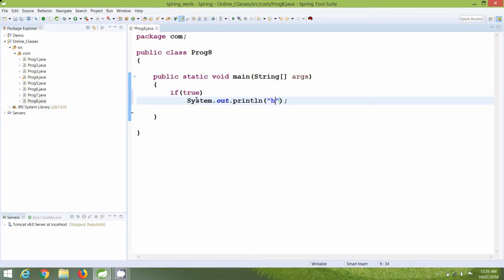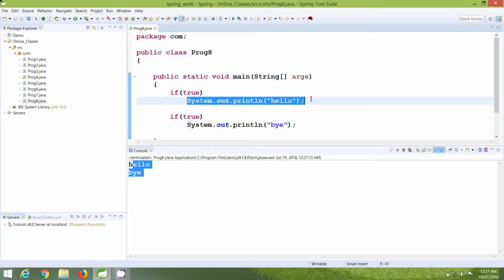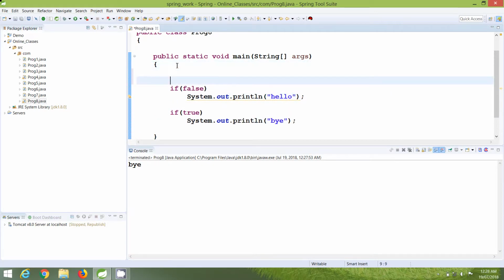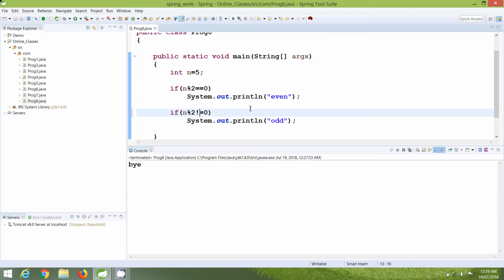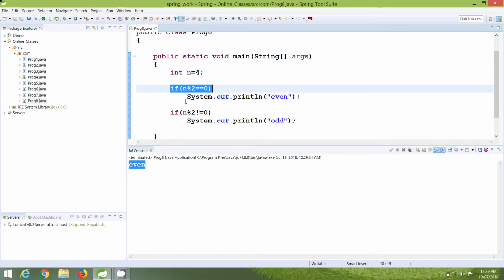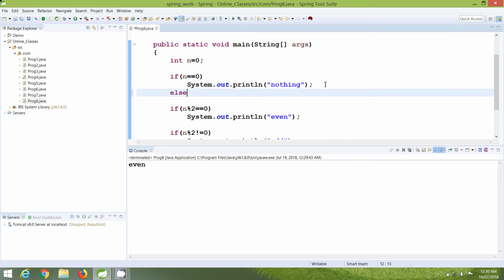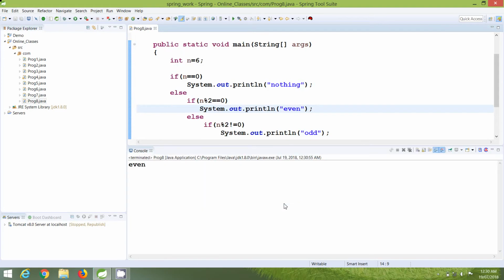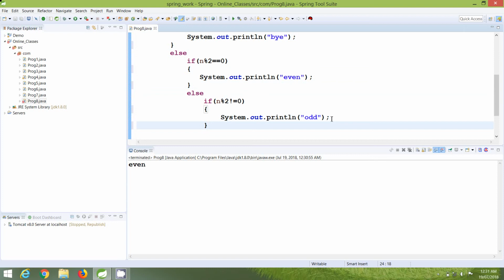1 15 How to Used if else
Trainer : Sagar Jate